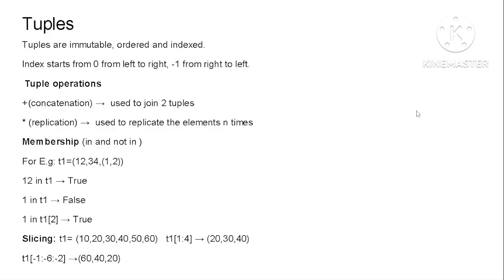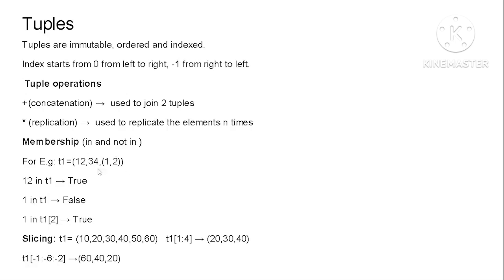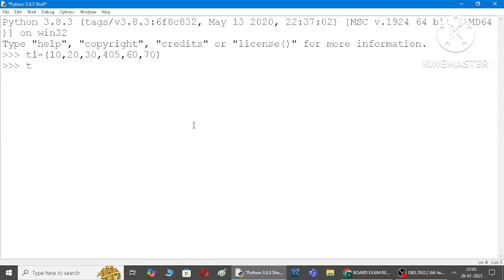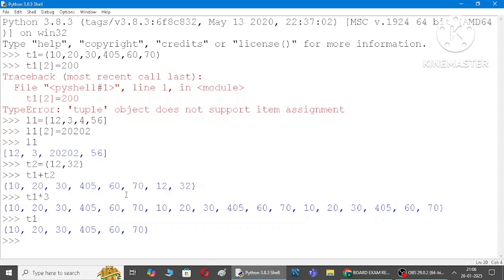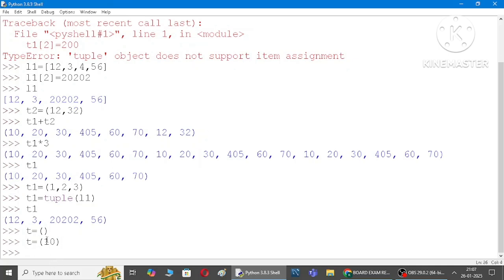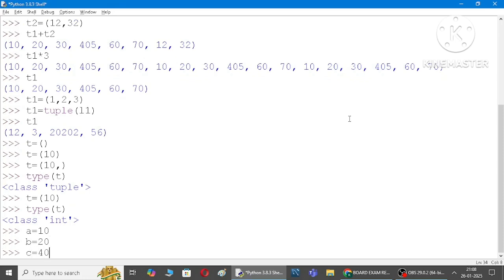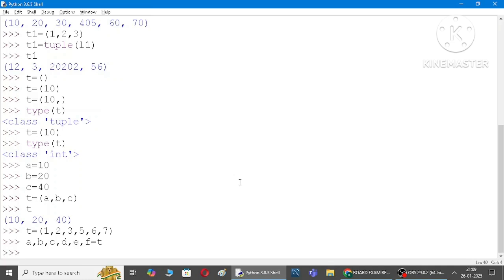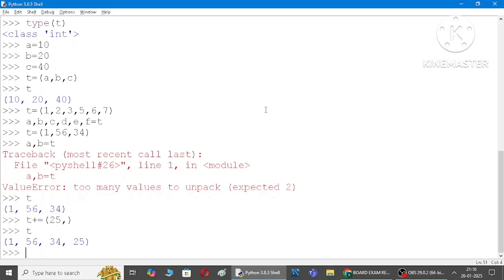27. Tuples in Python | Class 12 computer science | Board exam revision | packing unpacking tuples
Tuples in Python | Class 12 computer science | Board exam revision | packing unpacking tuples | Python revision tour | fundamentals | tuple programs | sorting a tuple